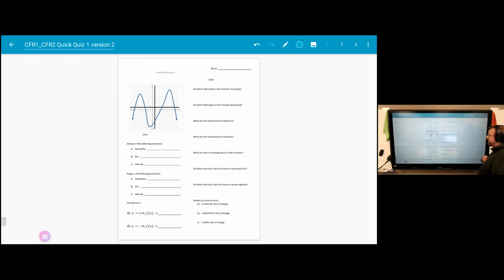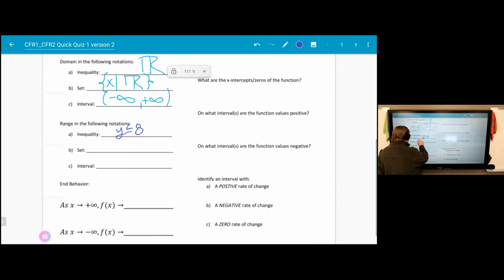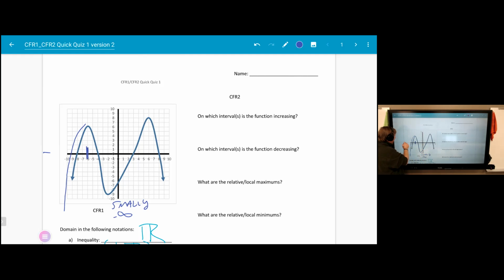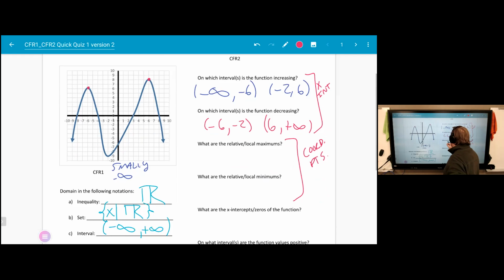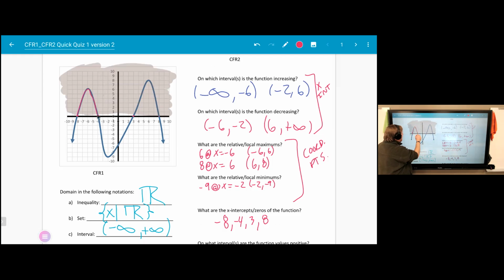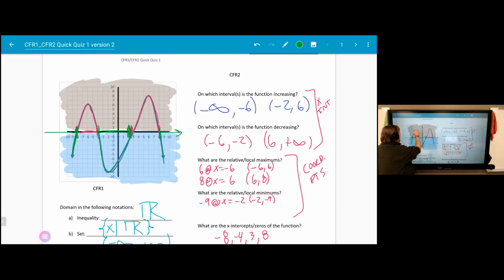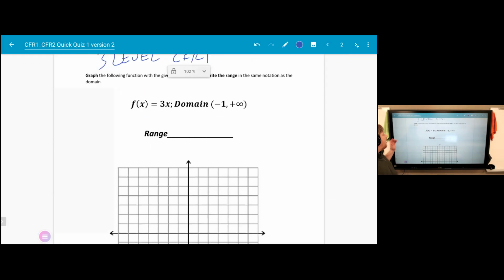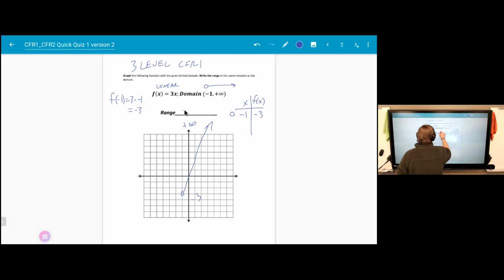CFR1/CFR2 Quick Quiz 1 Solutions